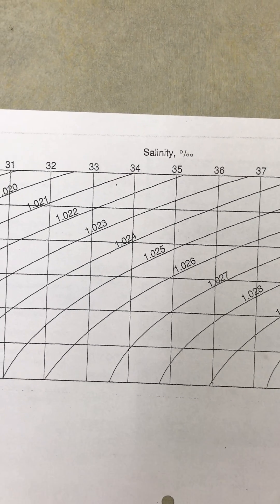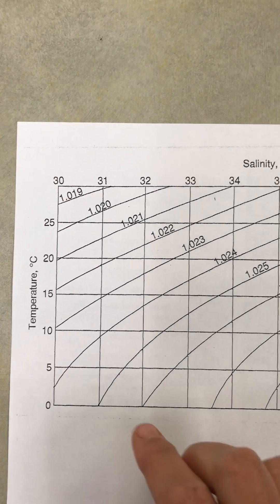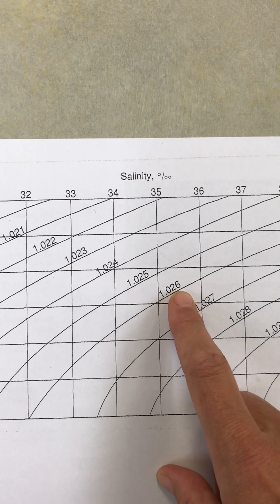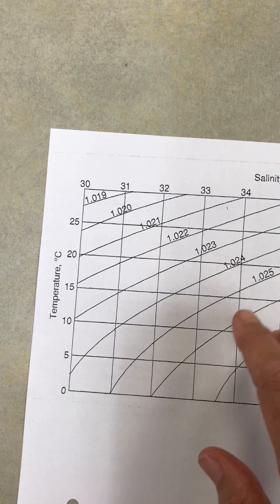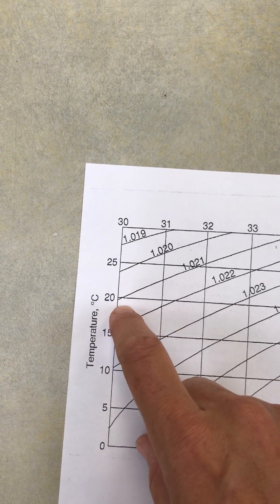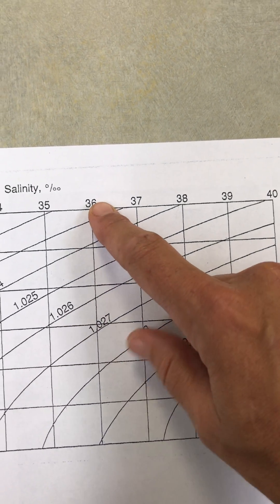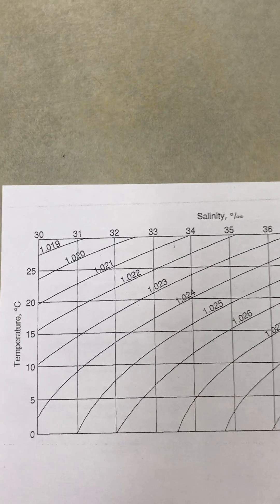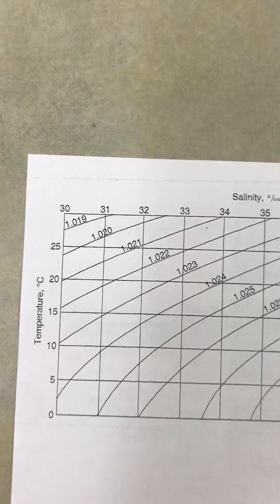Lab 01 - calculating salinity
how to use a TSD (temperature, salinity, density) chart to calculate salinity